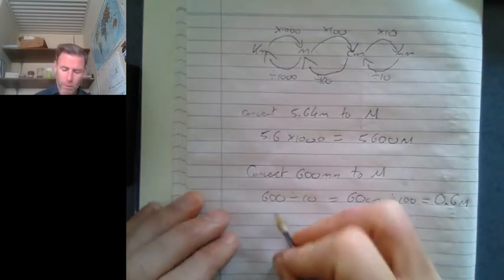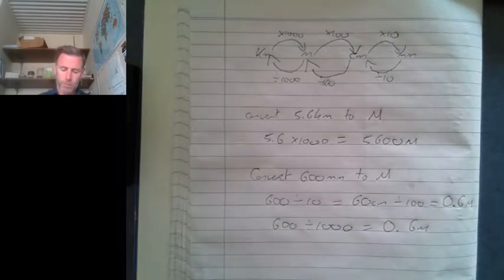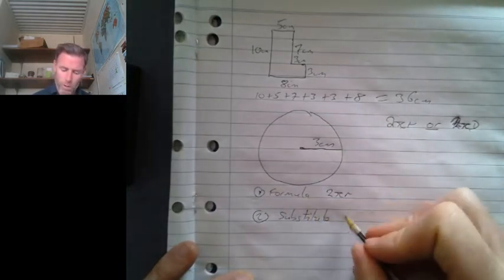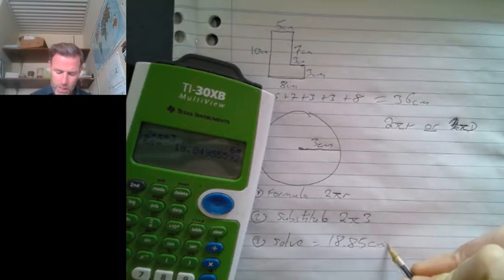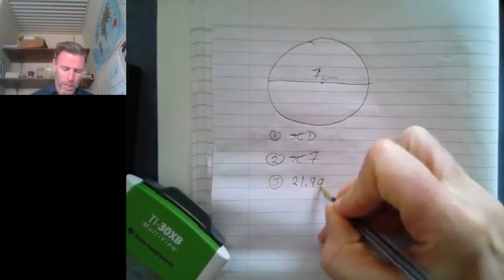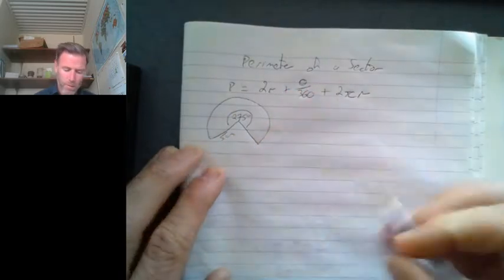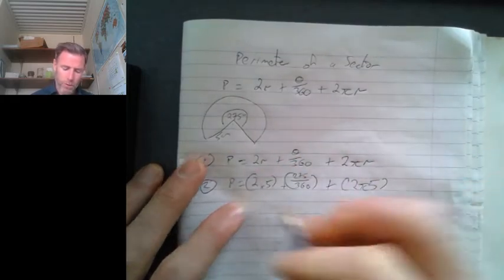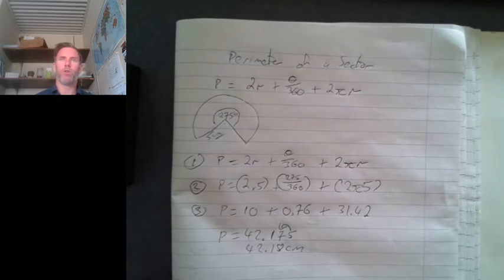Measurement: Review of Measurement